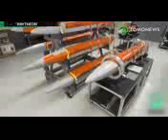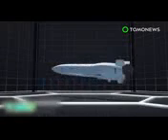milaitary technology 2017.us robot system..